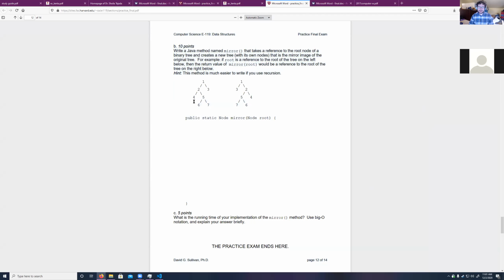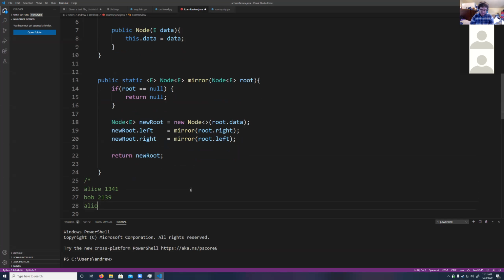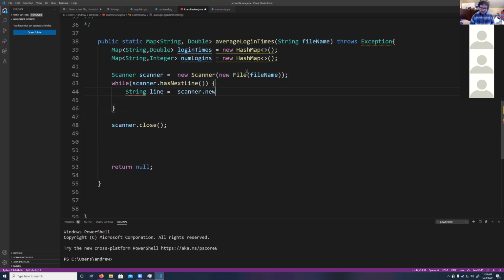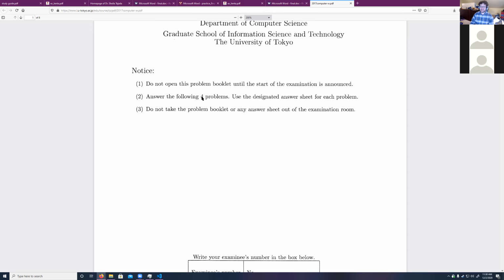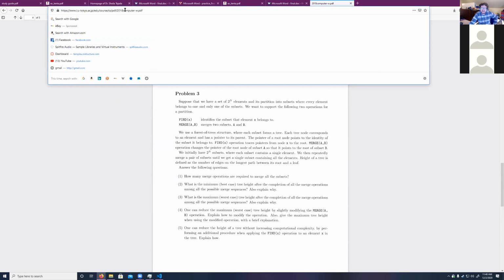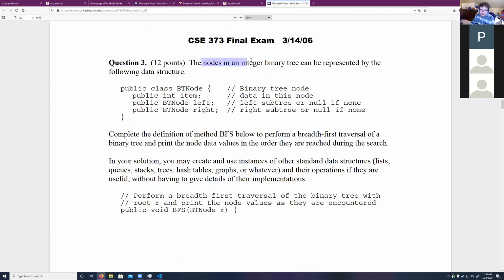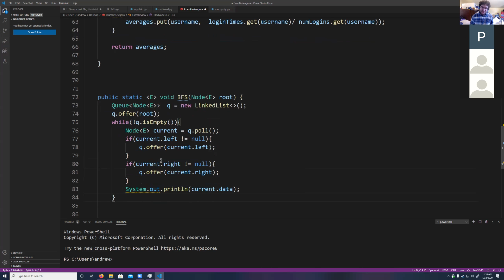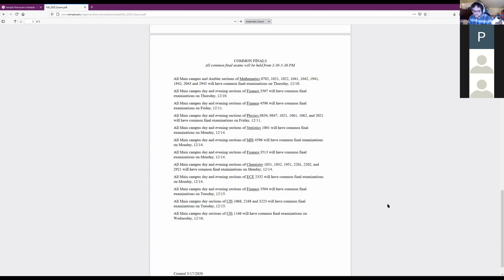Final Exam Review 2